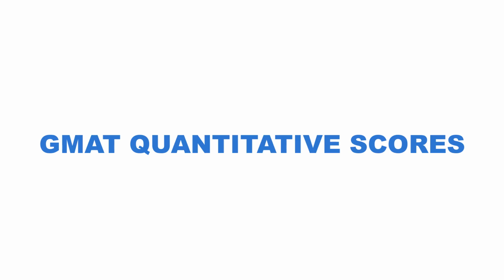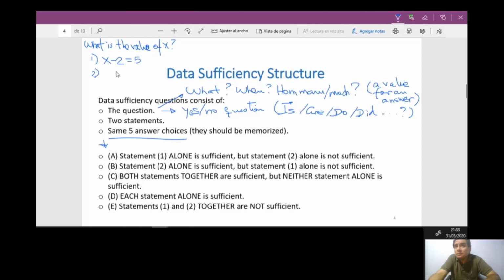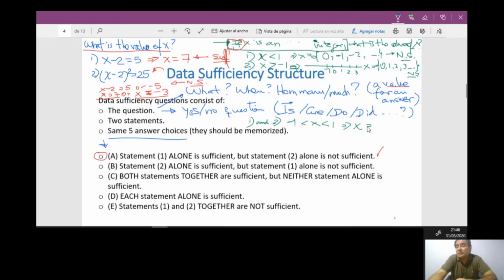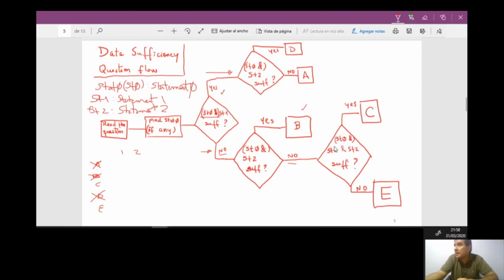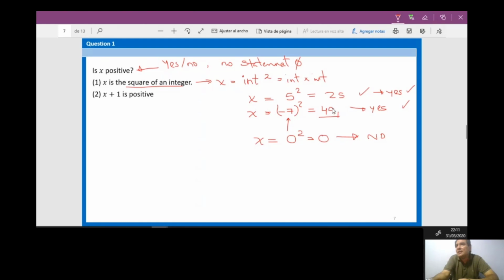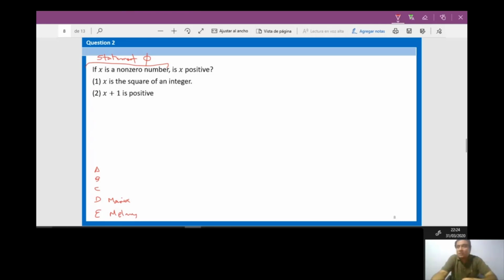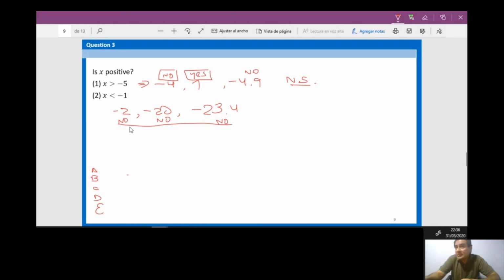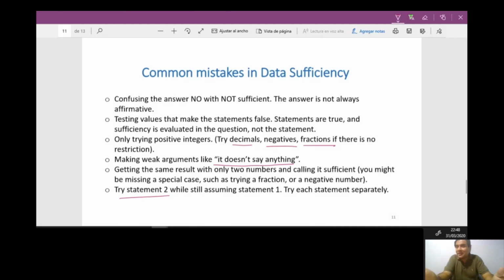GD Math Lessons - Introduction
This lesson gives an introduction to the GMAT math scores and Data Sufficiency strategy.